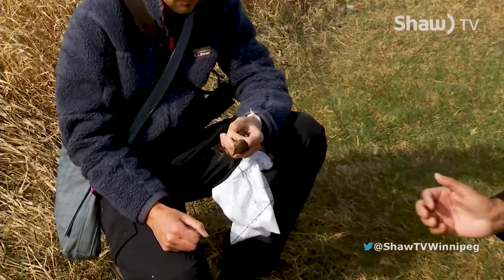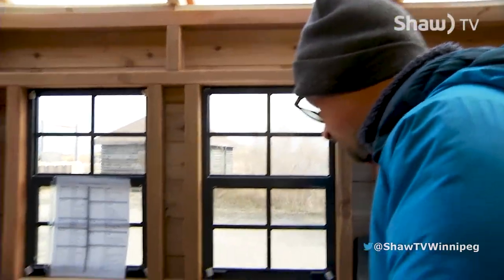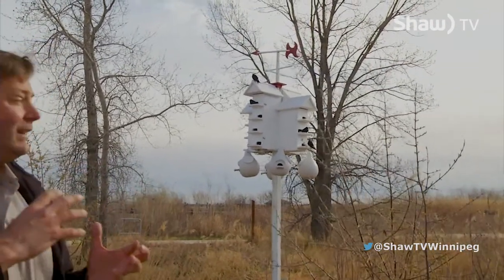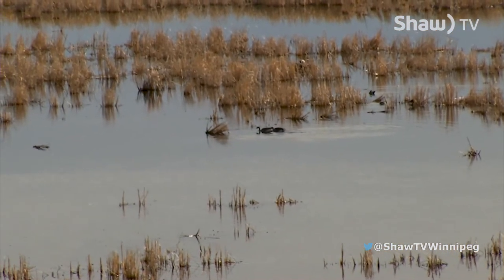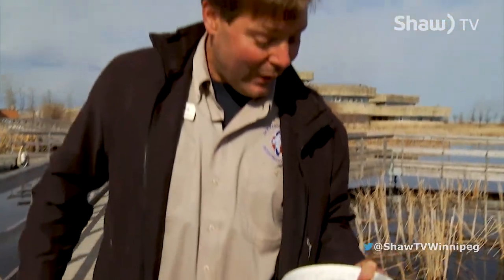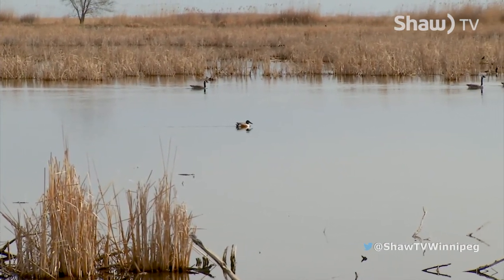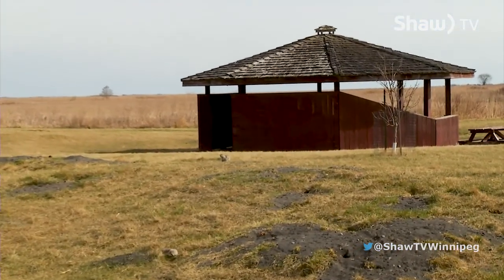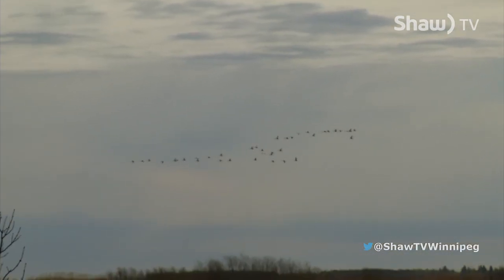Oak Hammock Marsh - Spring 2018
Check out what wildlife make their home the Oak Hammock marsh during the spring months.